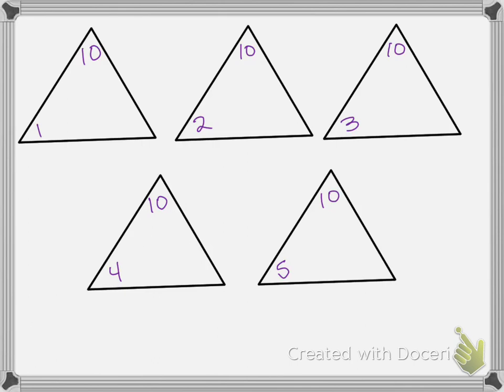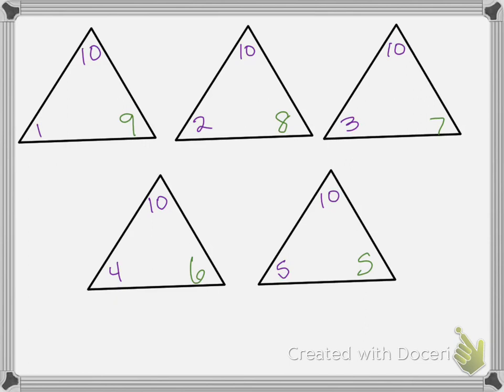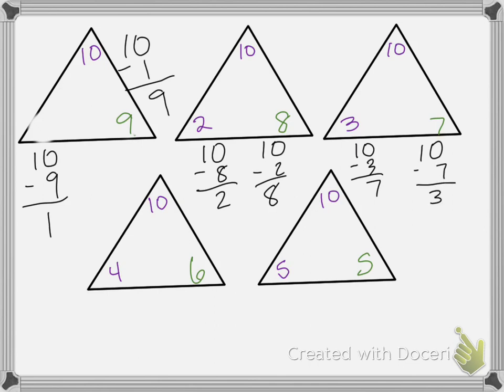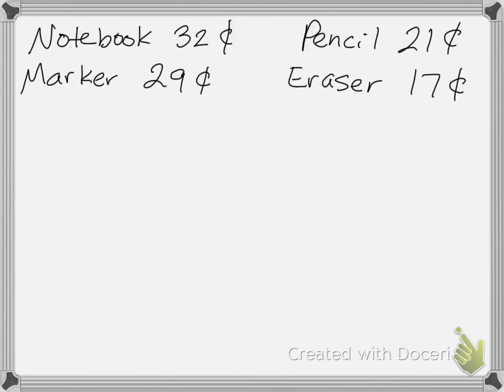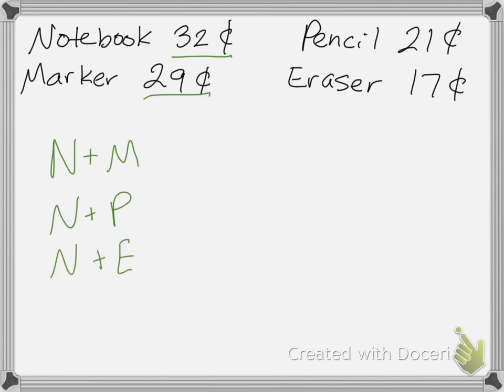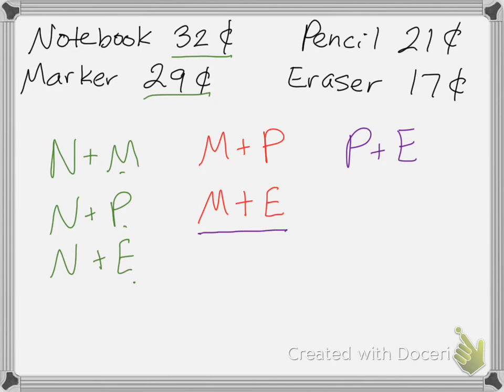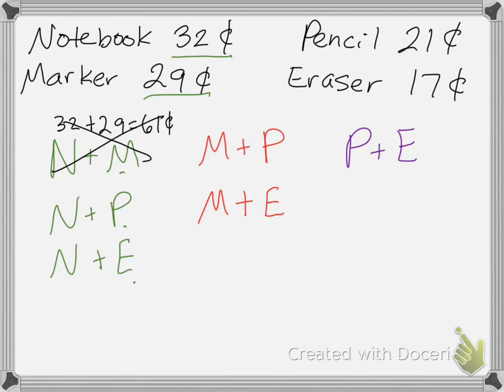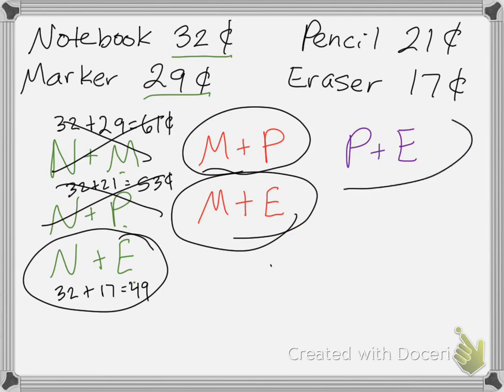Saxon Math 3 Lesson 50-1